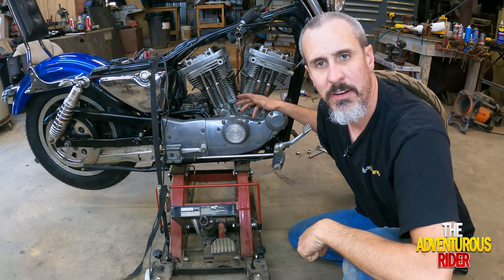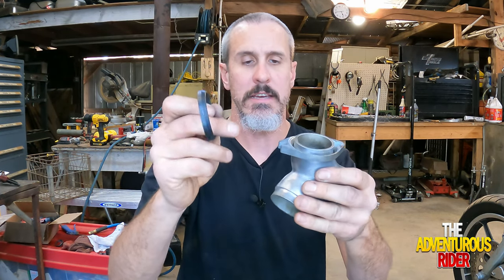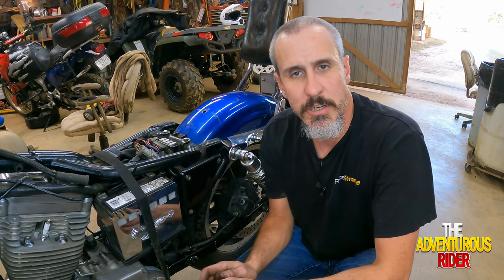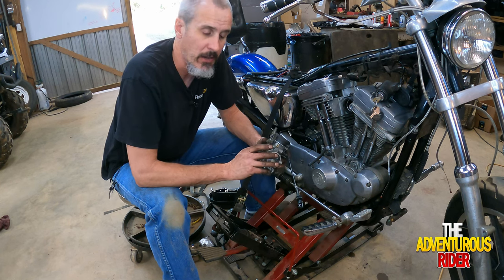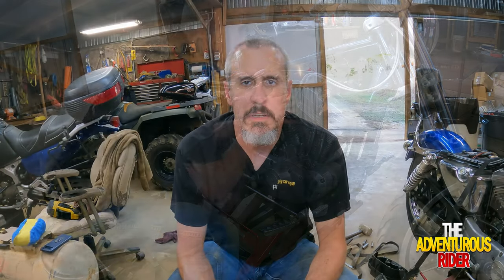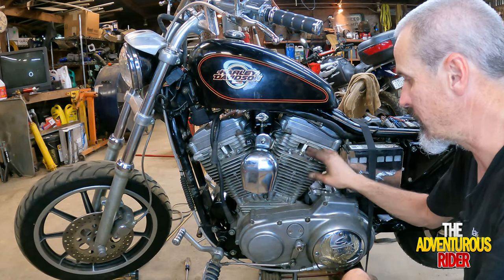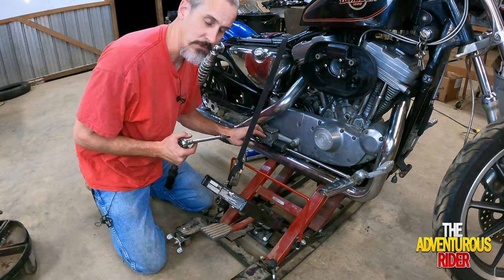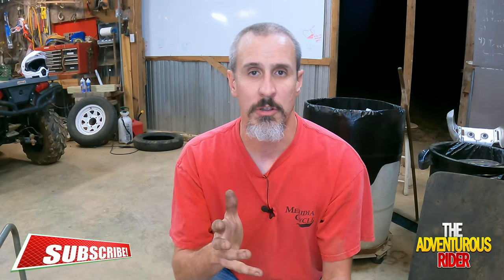How to reassemble a Harley Davidson EVO Engine Part 2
In this video I finish going over the step by step how to rebuild the top end of a Harley Davidson Evo Engine on a 1995 Harley Davidson Sportster.   We get the rocker covers on, engine mounts, intake and carburetors and then try and crank it up.

Parts Required:
Rest of the Cometic Top End Gasket Set Part Number: C9854F

Tools Required:
1⁄4" allen socket/wrench/bit driver(For the intake bolts and maybe a crows foot to grab the bit driver)

3⁄8" drive
3" and 6" 3⁄8" extension
3⁄8" drive 5⁄32", 3⁄16", 1⁄4", 5⁄16" allen socket
3⁄8" drive 3⁄16" long allen socket
3⁄8" drive 1⁄2", 9⁄16", 3⁄4" socket
3⁄8" drive 1⁄2", 9⁄16" crows foot
1⁄2", 11⁄16" wrench
5⁄8" spark plug socket
3⁄8" drive IN.-LB torque wrench (capable of 36IN.-LB to 480IN.-LB) or/and a 1⁄2" drive torque wrench (capable of 3FT.-LB. to 40FT.-LB.)

00:00 Intro
00:45 Lifter Antiroll Pin Housing
02:22 Talking about building oil pressure
03:05 Installing Rocker Covers/Gaskets
05:45 Installing Intake Manifold
13:54 Final install of Carb
17:40 Installing Upper Motor Mount
20:39 Mounting VOES sensor
21:52 Installing Front Motor Mount
24:55 Mounting Choke/Enrichener Cable
25:19 Mounting Horn
25:49 Installing Breather Cover
27:25 Mounting Gas Tank
29:44 New Spark Plugs
30:33 Installing Front Exhaust
33:14 Installing Rear Exhaust
34:49 Mounting Rear Master Cylinder
35:35 Adjusting Throttle Cables
37:10 First Start After Rebuild
38:25 Final Thoughts/Break In Period
41:00 Outro

How to reassembly a Harley Davidson EVO Engine